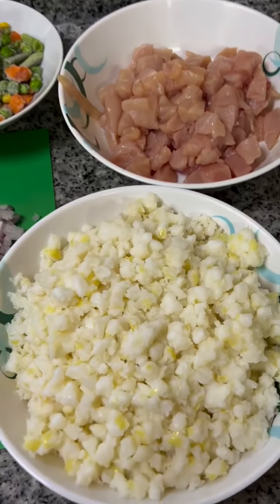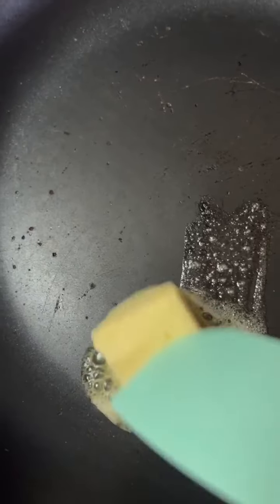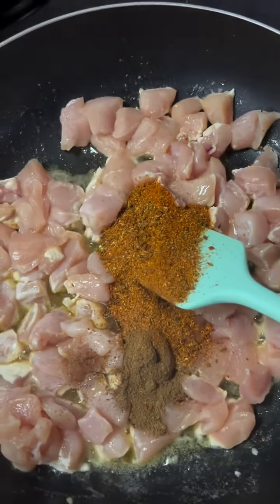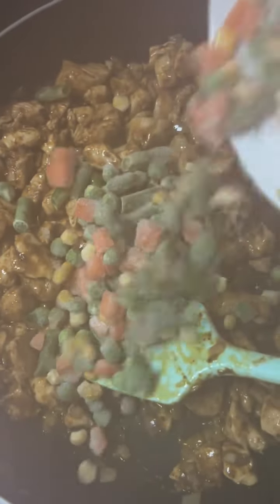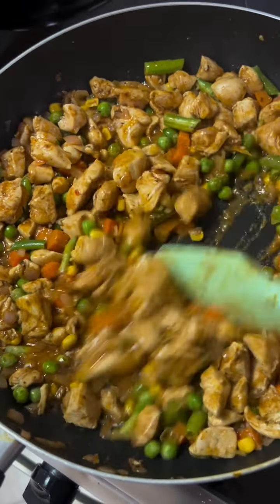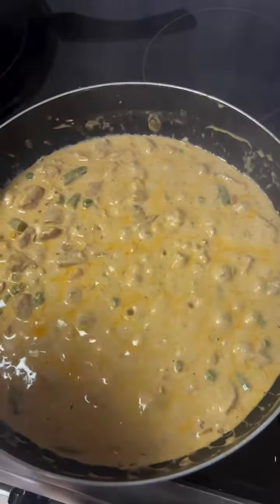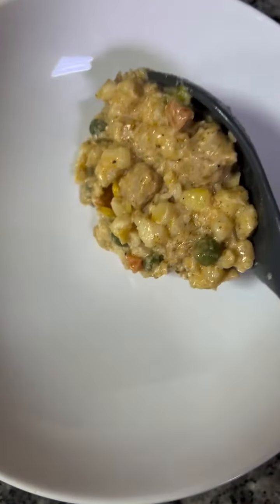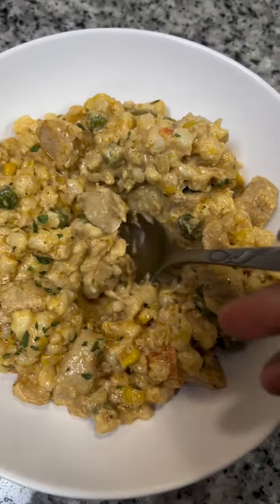Let’s make creamy chicken and Samp